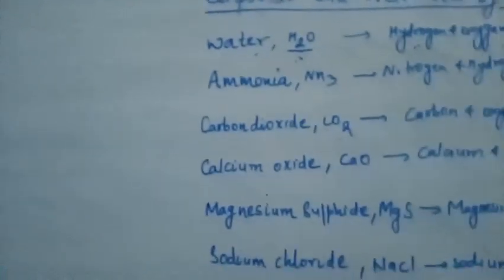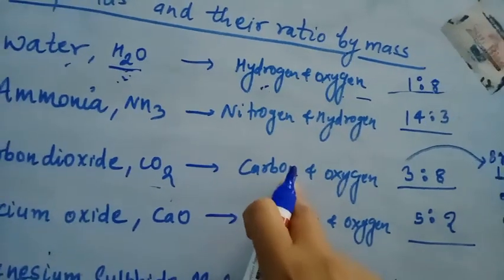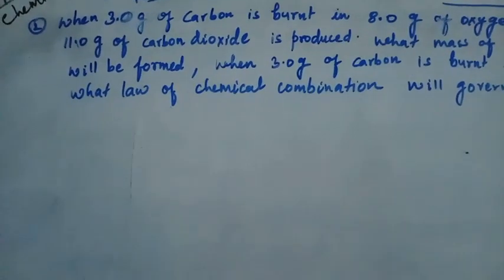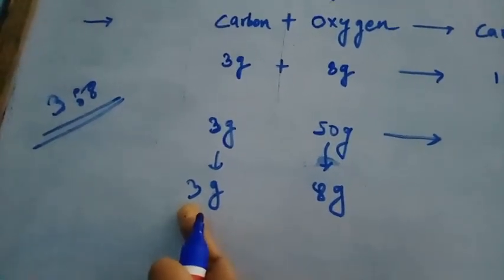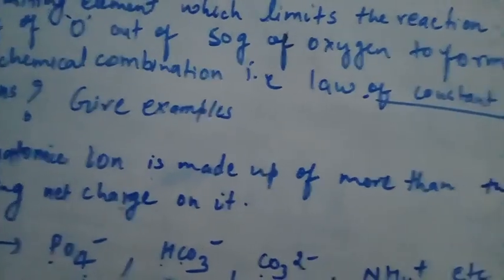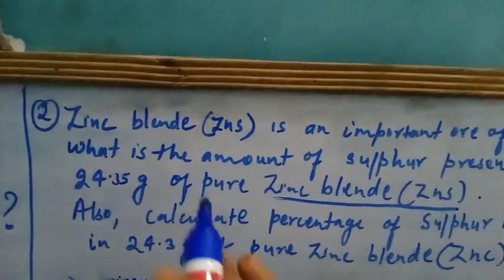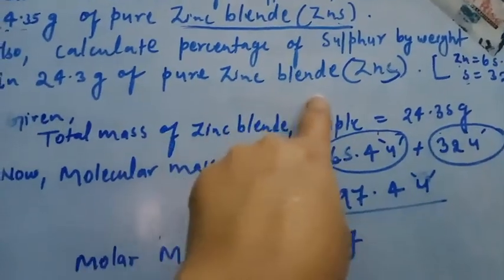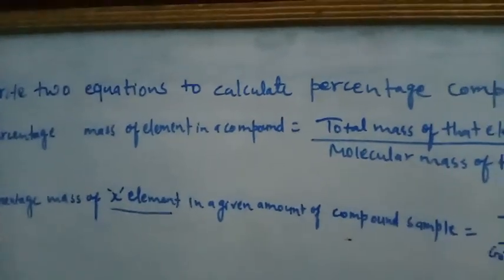Atoms and Molecules... Exercise questions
Chemistry class IX